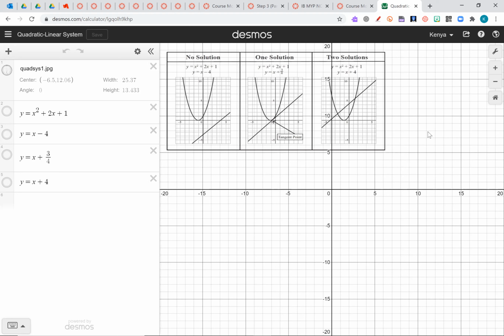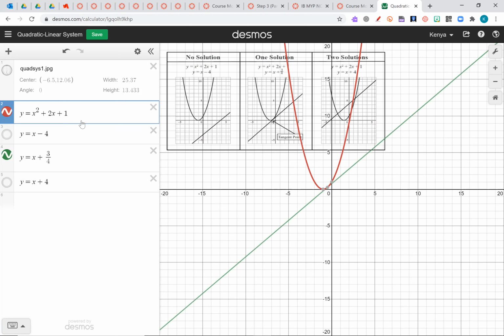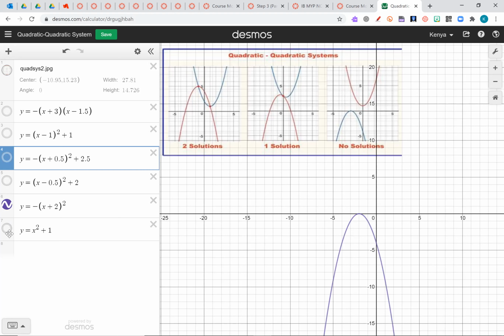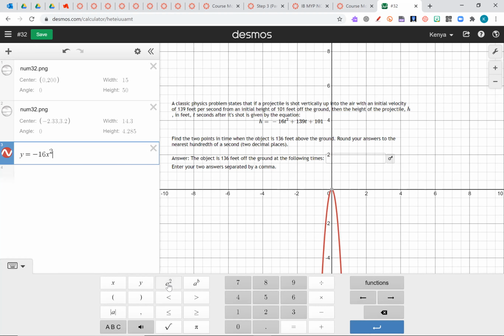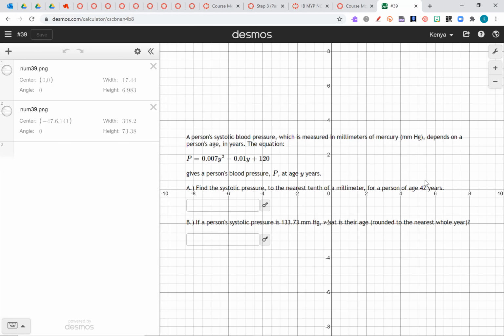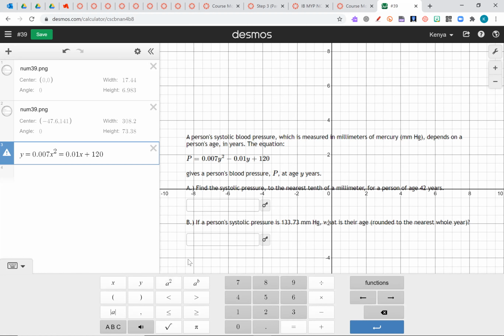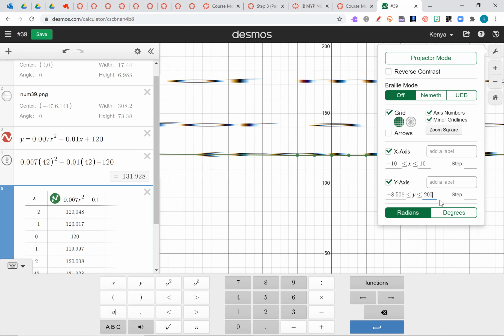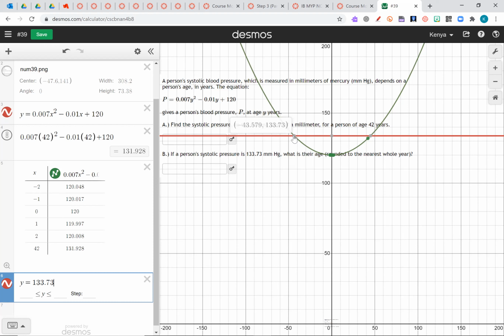Quadratic Model - System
Students can solve quadratic-linear and quadratic-quadratic systems graphically